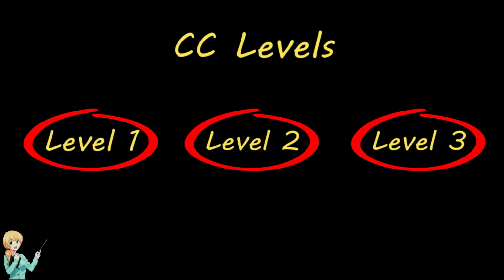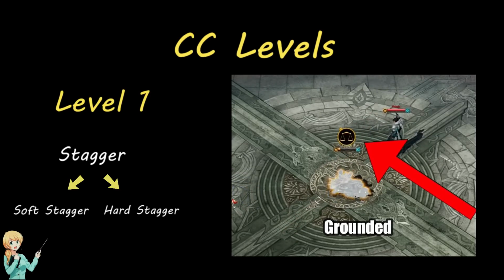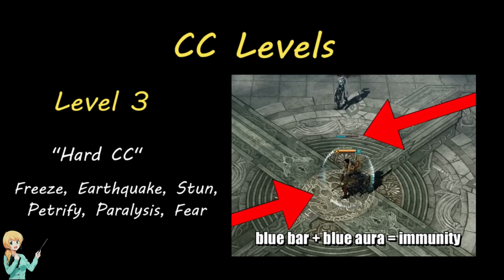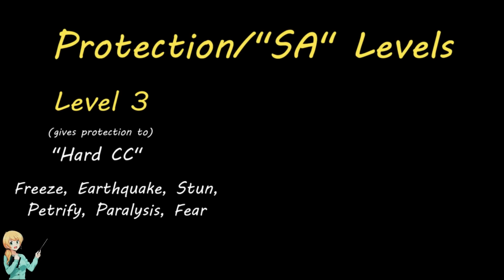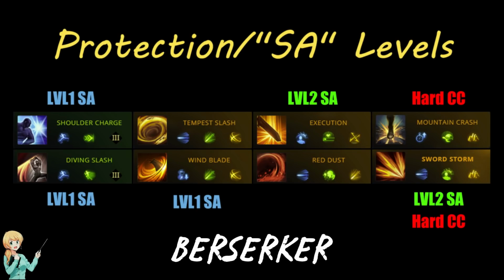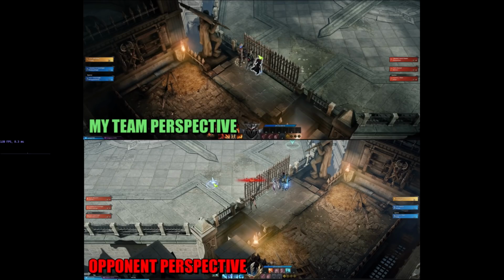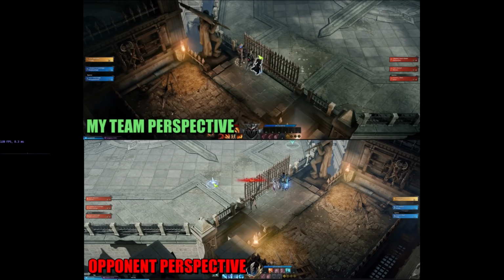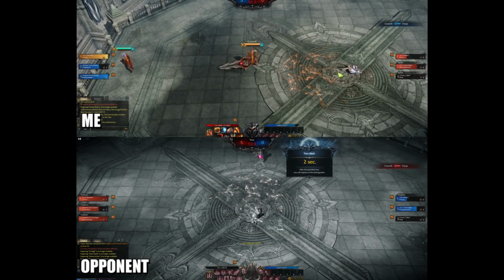PVP BEGINNER'S GUIDE - DO NOT START PVP UNTIL WATCHING THIS (LOST ARK)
FORCE aspect ratio 21:9 increases your fov and is a MUST MANDATORY for pvp (ty bloduwedd for the headsup)

Catch Kanon on Twitch and join the 1HP family!

Kanon's Partnered w/ GG!